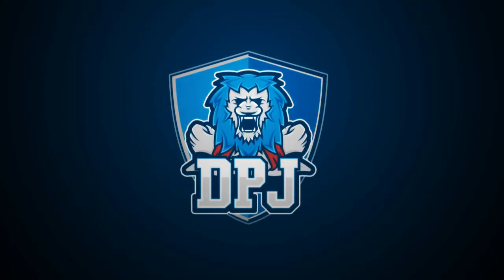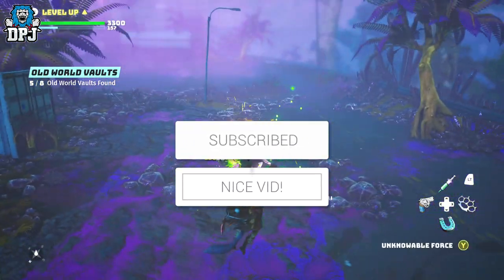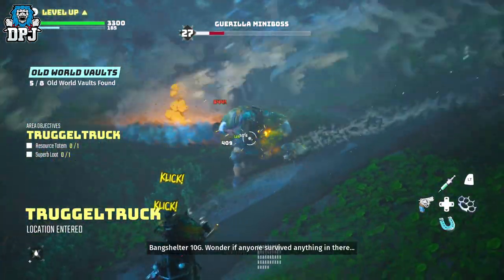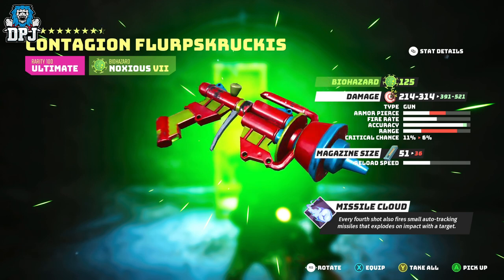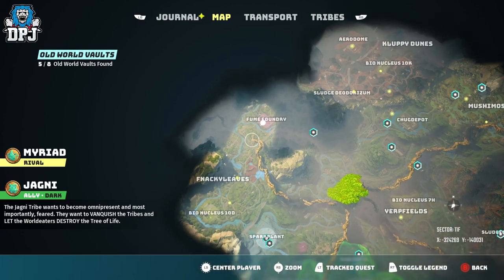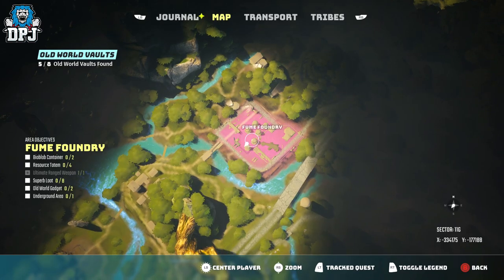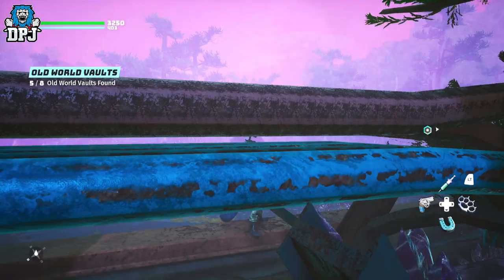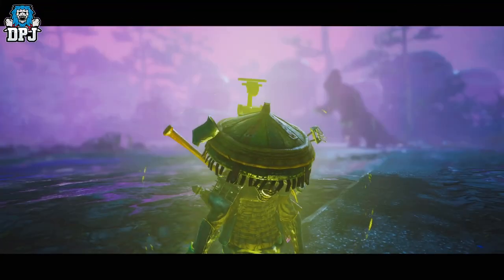Biomutant: HOW TO GET BEST ULTIMATE 9 STAR+ WEAPON - The Contagion Flurpskruckis Hidden Weapon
The Contagion Flurpskruckis is a Biomutant ultimate rarity 100 weapon in biomutant. This video will guide you to getting one of the best weapons in the game.